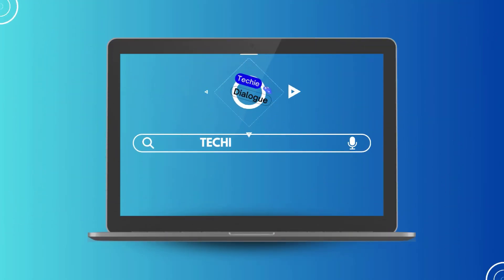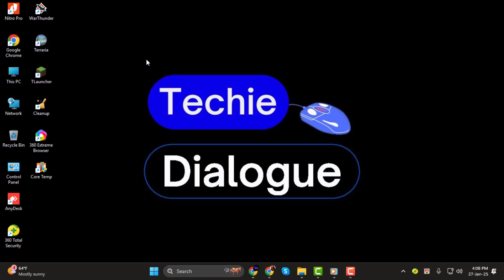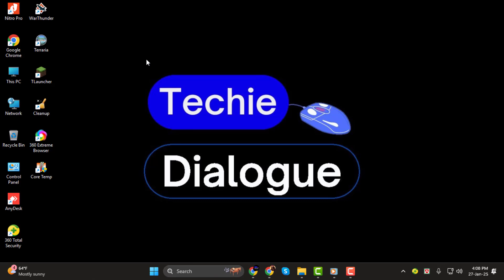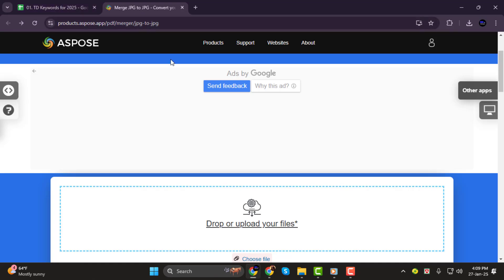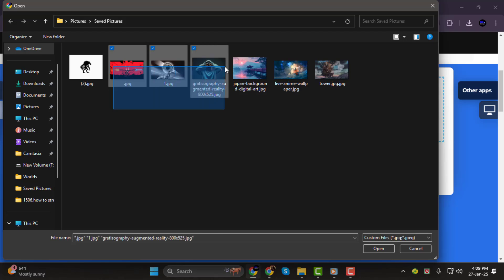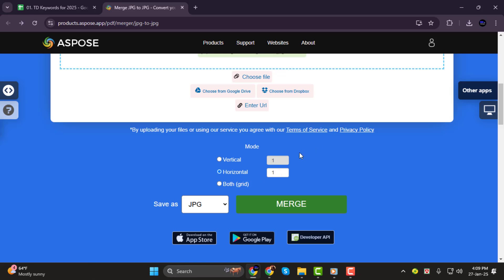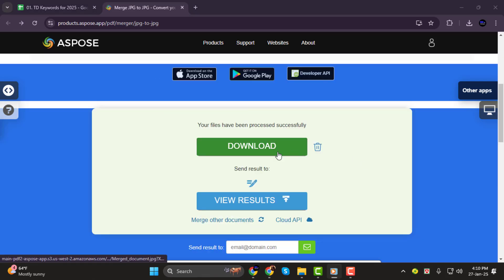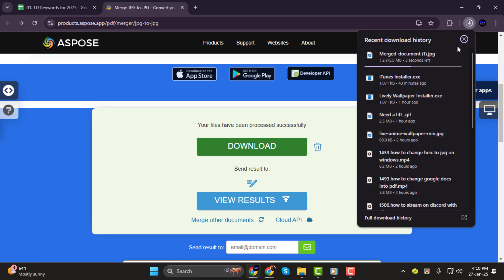How to Combine JPG Files Into one File - {2025}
How to Combine JPG Files Into one File

This video explains how to combine multiple JPG files into one file easily. Combining JPGs can be helpful when you want to organize images or share them as a single file. Whether for a project, presentation, or archiving, this process helps you save space and streamline your work. You’ll learn how to merge JPGs without losing quality. Follow this step-by-step guide to create a unified file from your individual JPG images.

- Merge jpg images into one file
- Combine photos into one file
- How to create a single jpg file
- Join multiple jpg files together
- Convert jpgs into a combined file